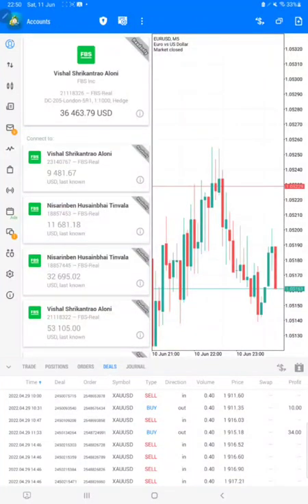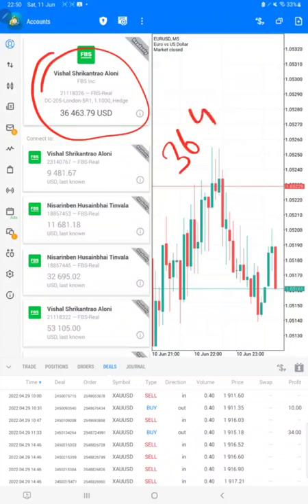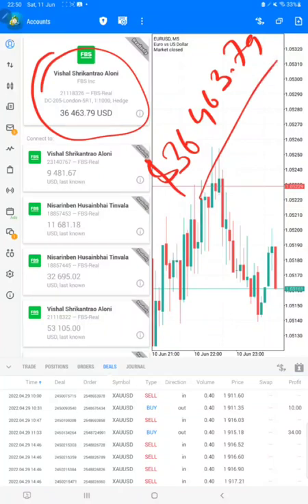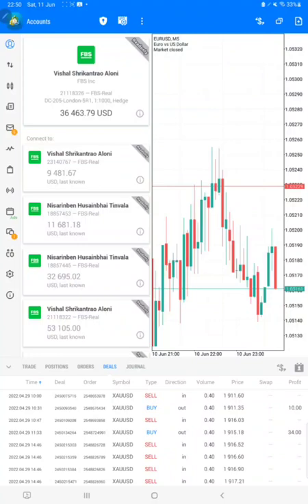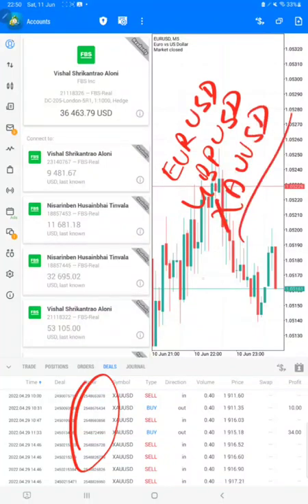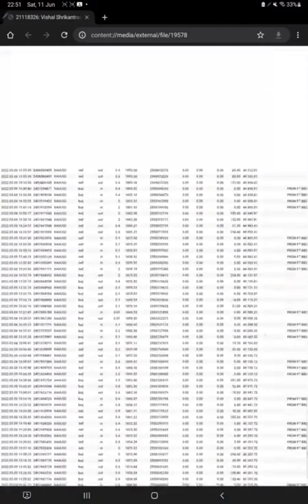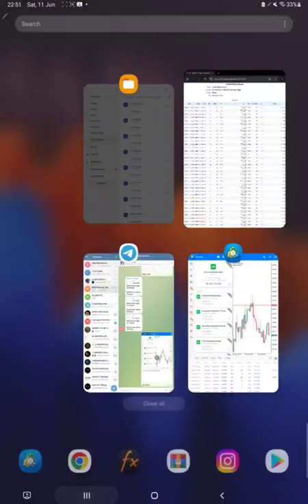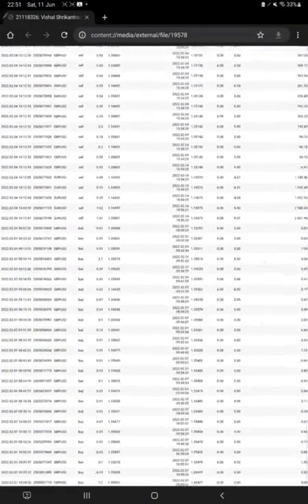Account No:- Server:- 21118326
Server:- FBS-Real- (MT5)

Verify Statement